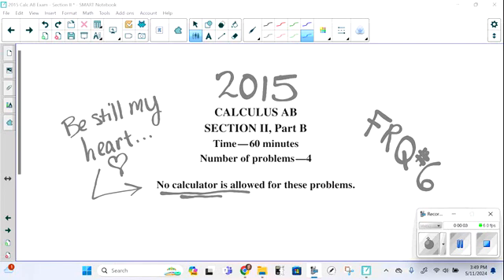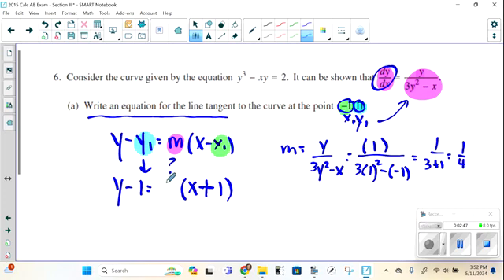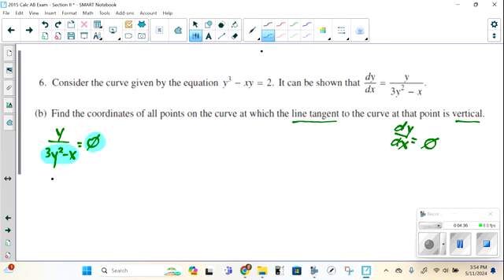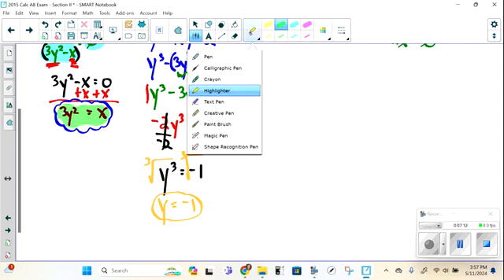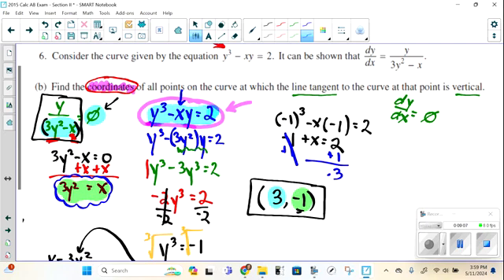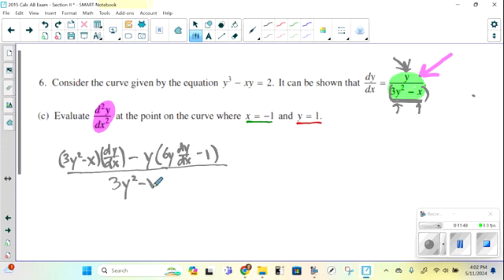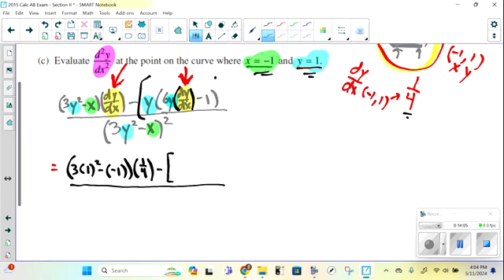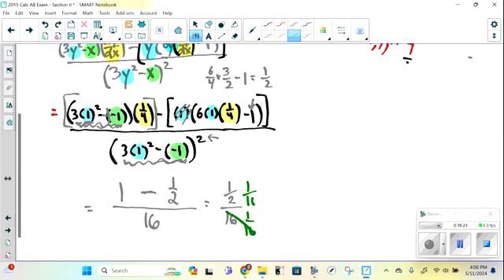2015 AP Calculus AB Exam Problem FRQ 6